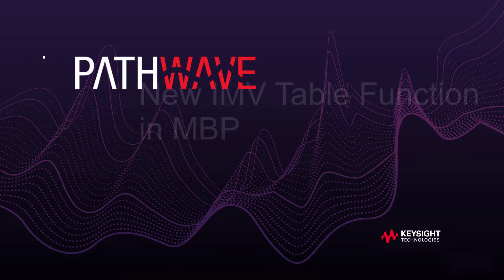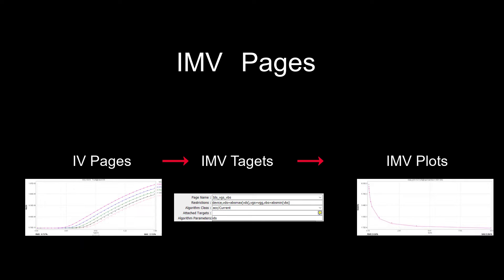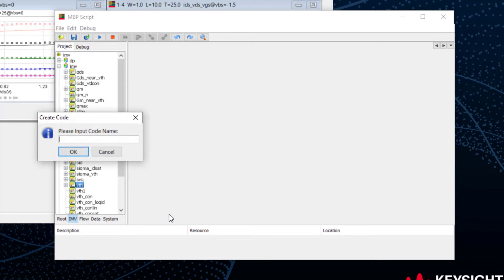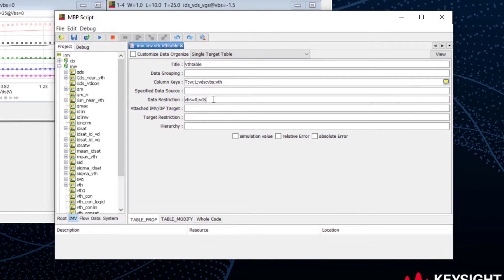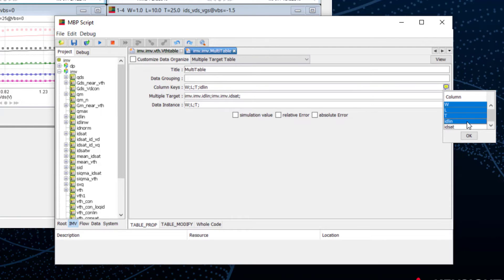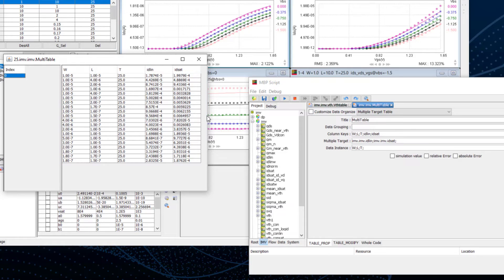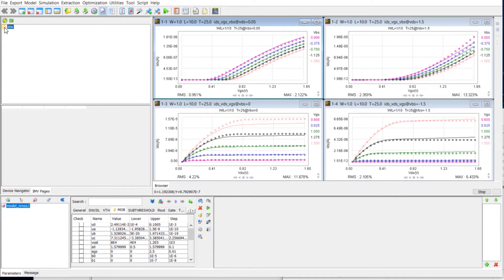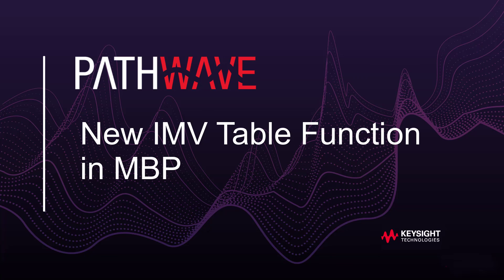Intermediate Variable (IMV) Table Function in PathWave Model Builder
This video introduces a new Intermediate Variable (IMV) Table feature in PathWave Model Builder (MBP) 2023.